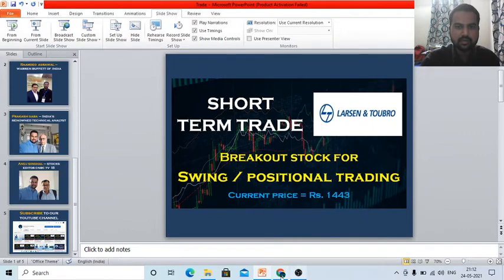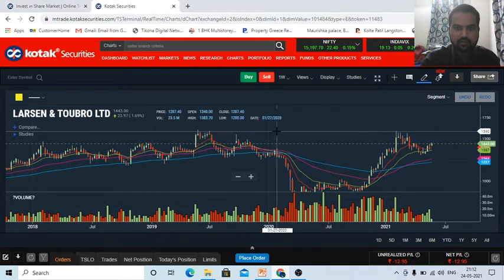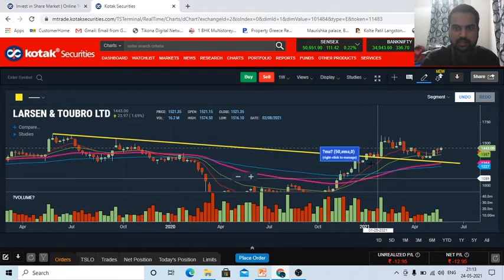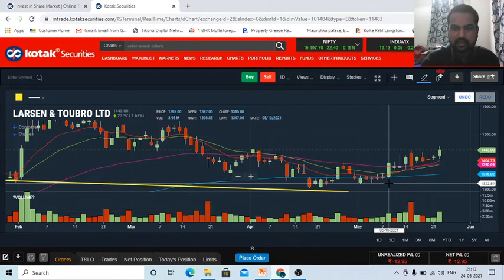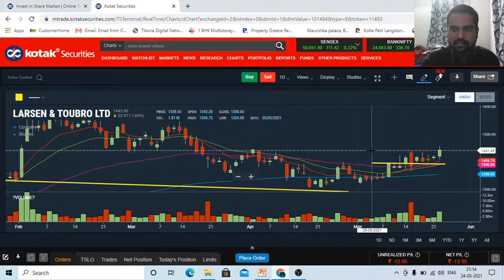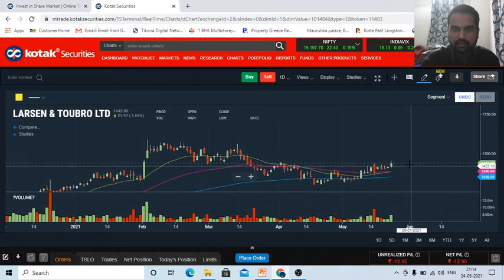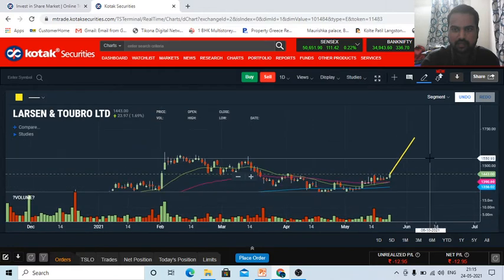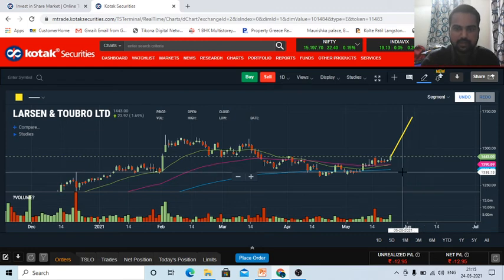L&T | Best stock for Positional and Swing Trading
L&T can be one of the best stock for Positional and Swing Trading. We have discussed Short Term trading Setup that is visible on Chart of L&T. Stock is currently trading at 1443rs.

for Stock market course details.

What will you learn in our Technical Analysis Course?